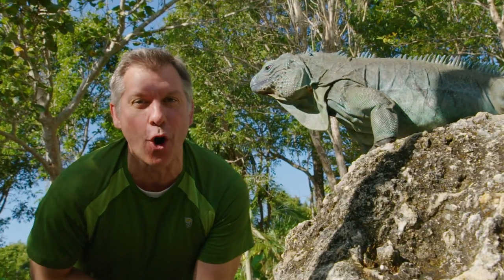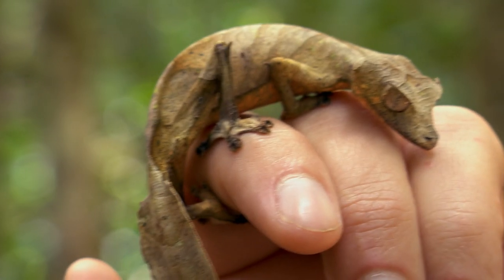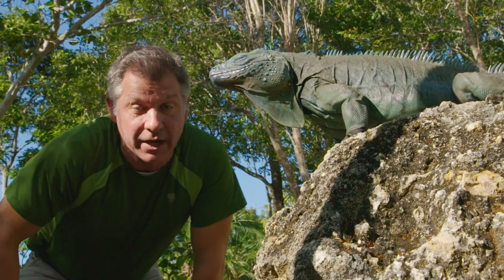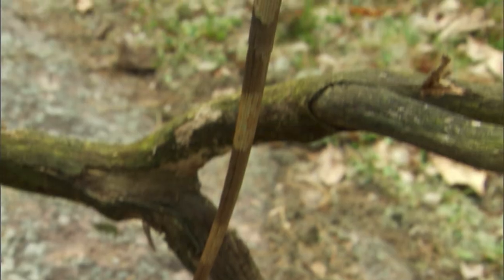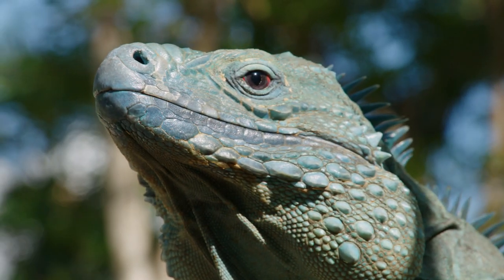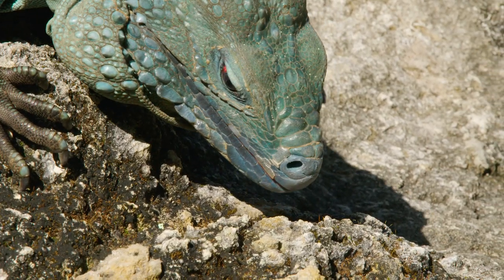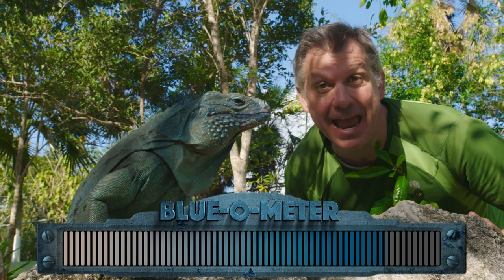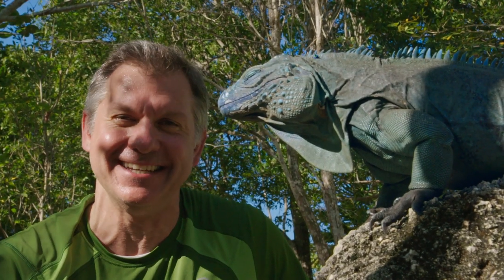Blue vs Green: The Battle of Iguanas on Cayman Island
Chris Kratt Meets BLUE!! Iguana | On the Creature Trail with the Kratt Brothers

In this episode, real-life Wild Kratt Chris Kratt is in the Cayman Islands On the Creature Trail of a very special iguana... the BLUE IGUANA! This incredible reptile can reach lengths of up to 5ft and has the ability to turn the color of its skin BLUE! You can only find Blue Iguanas on Grand Cayman Island, they don't live anywhere else in the world! Get a close-up look at this awesome creature and watch as it uses its creature power of turning blue!

Since founding their production company Kratt Bros. Co. in 1993, they have created and executive produced over 200 episodes of 4 successful television series: Kratts' Creatures, Zoboomafoo with the Kratt Brothers, Be The Creature and Wild Kratts. They star in these programs playing themselves and also perform as directors, scriptwriters, authors, and wildlife cinematographers - ever in the pursuit of 'creature adventure'.